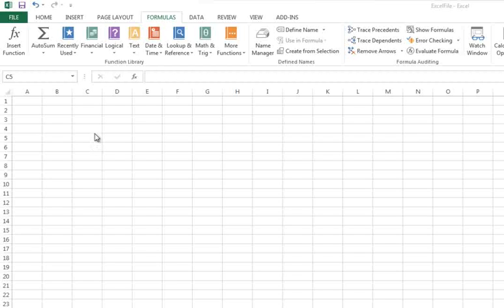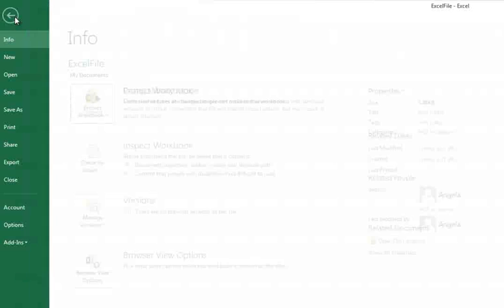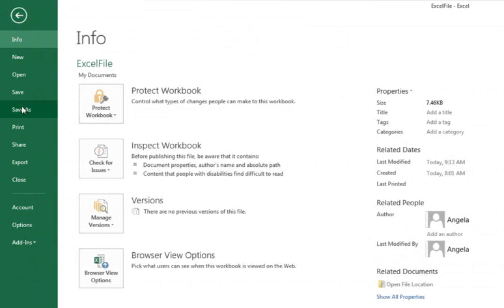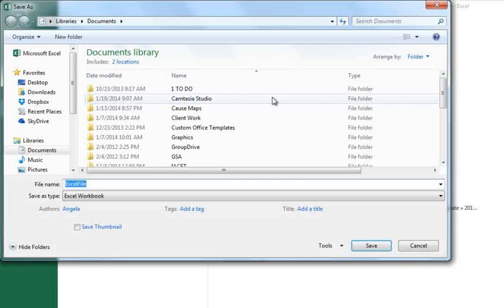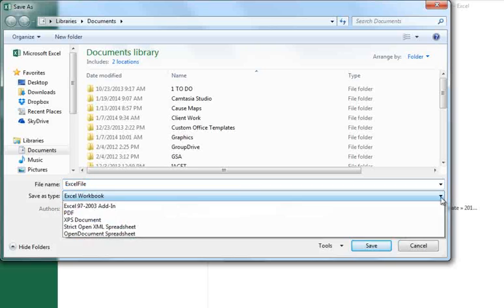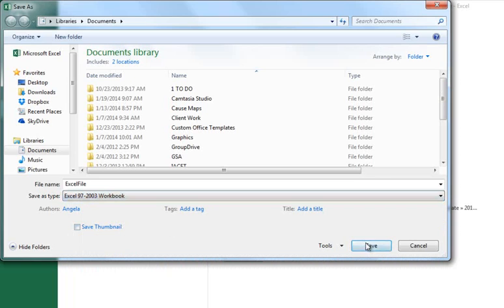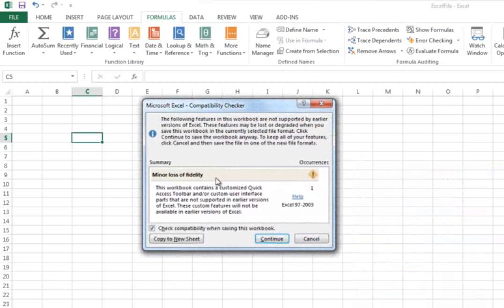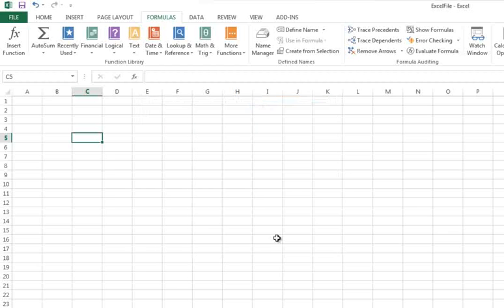Save as Compatible File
In order to open a file created in Excel 2007, 2010 or 2013 in an earlier version of Excel, you'll need to save the file as a compatible version.  Click on the "File" tab  in the top left-hand corner.  (In 2007, click on the Office button in the top left-hand corner.)  Select "Save As" from the left side menu, then in the "Save as Type" drop-down menu, select "Excel 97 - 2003 Workbook" .